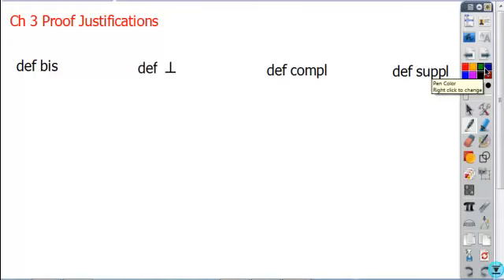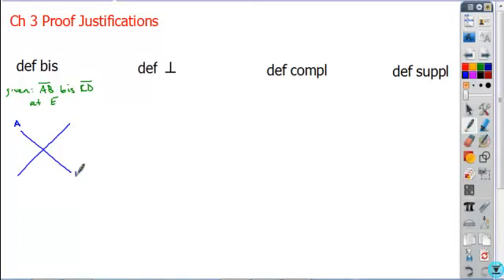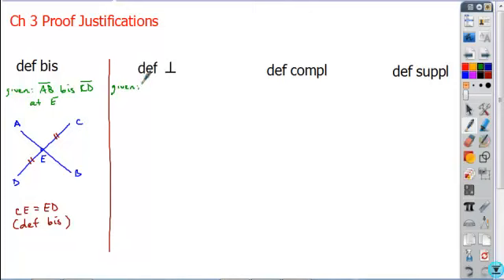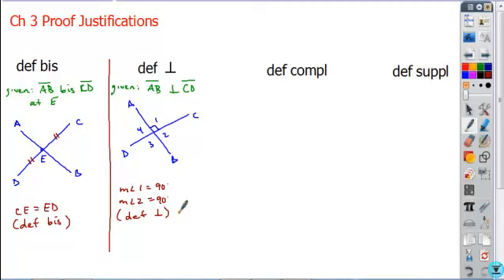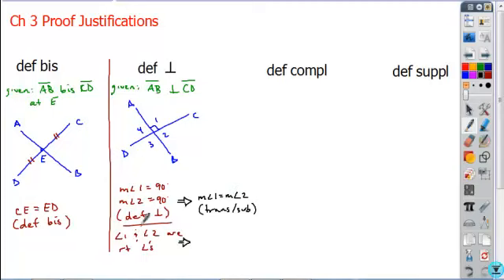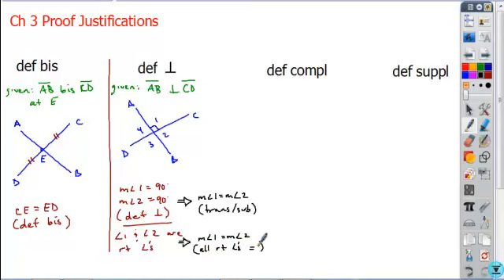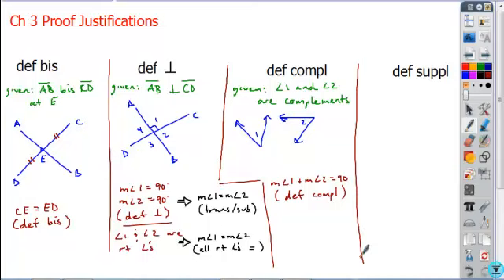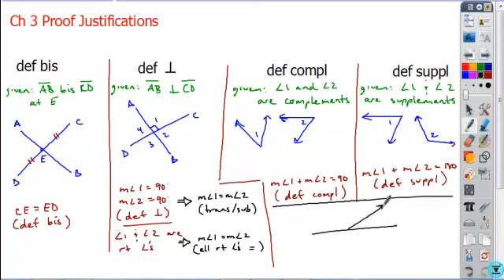ch3geo proof just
ch 3 geo proof justification review